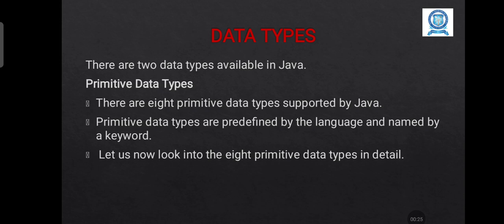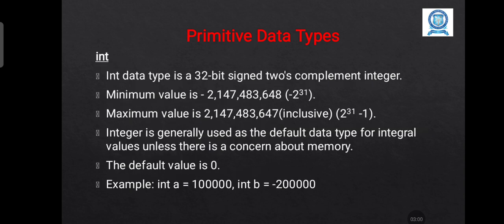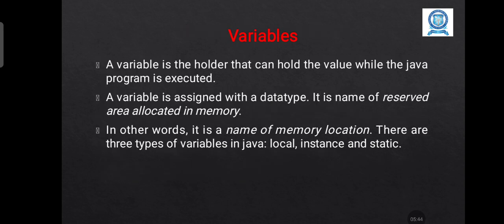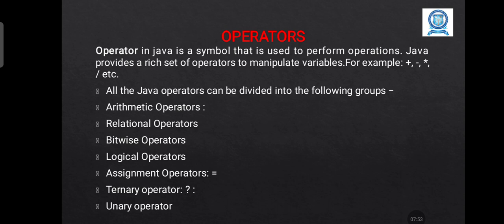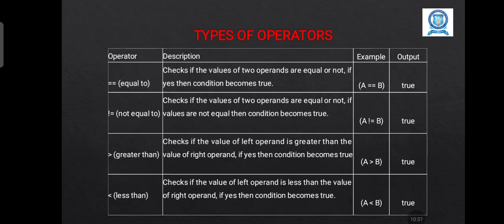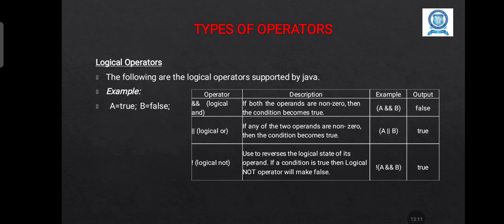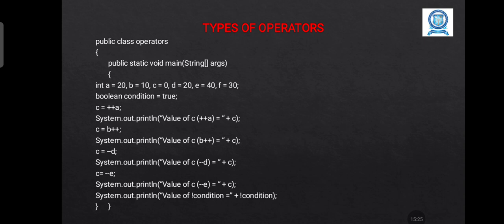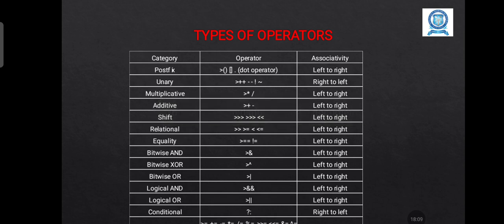Data types,variables and operators.